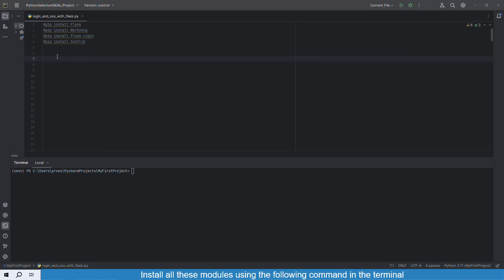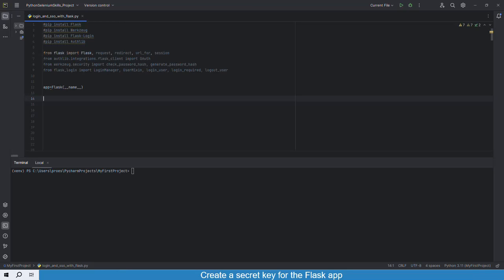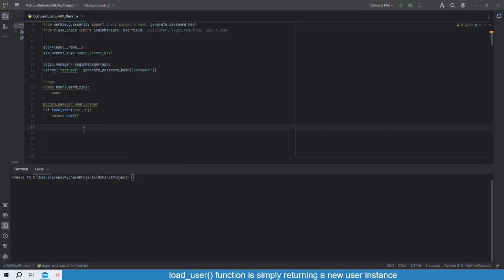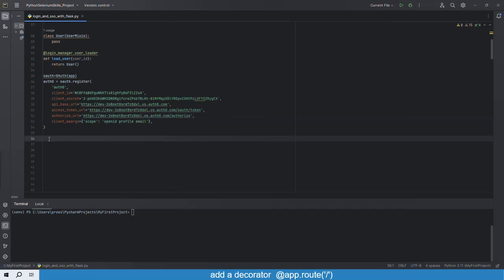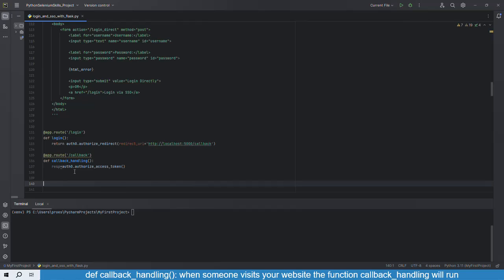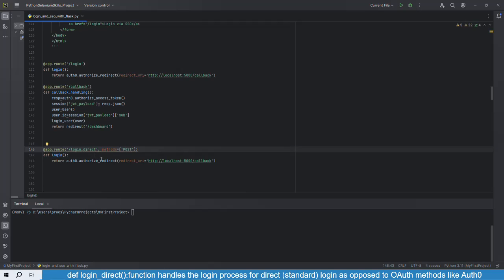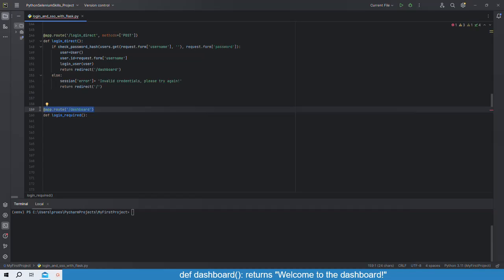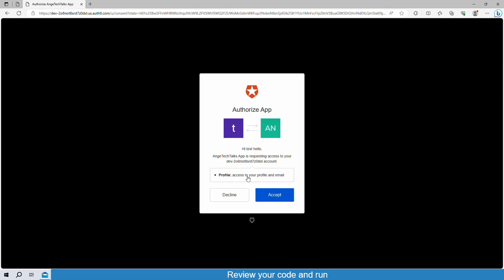Python SSO | Implementing Direct Login & SSO in Flask with Auth0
In this tutorial, we delve deep into "How to Implement Direct Login & SSO in Flask using Auth0" for Python web development enthusiasts. Starting with the essentials, you'll learn how to set up a Flask app from scratch. We cover everything from installing Flask using pip install Flask to the intricacies of Flask server configuration.

Have you ever wondered about the nuances of Python SSO or pondered over what makes Flask in Python such a popular choice for developers? We'll answer those questions and more. We guide you step-by-step through the process of setting up Python SSO server functionalities in a Flask environment. We ensure that even beginners can grasp these concepts by explaining the role of essential packages like Werkzeug, Flask-Login, and Authlib.

By the end of this guide, you'll have a functional Flask application that seamlessly integrates Direct Login & SSO using Auth0. So, whether you're searching for a clear "python flask tutorial," or specific details on "python flask server" setups, this video has got you covered.

python flask
python sso
install python flask